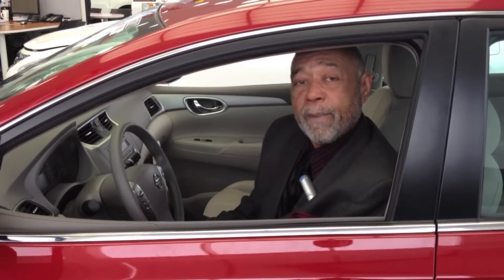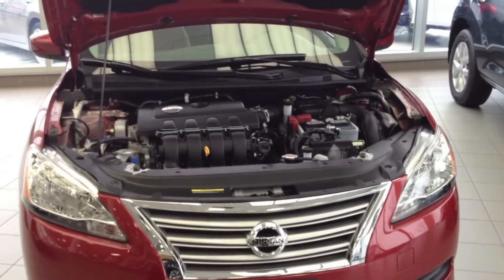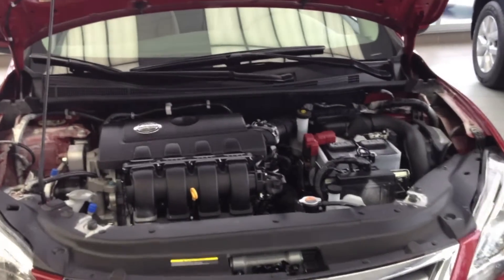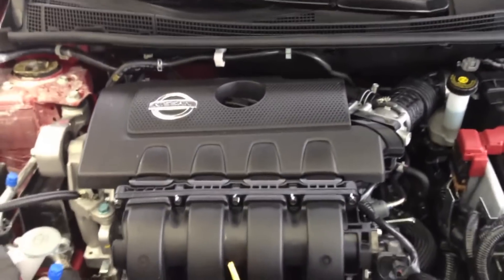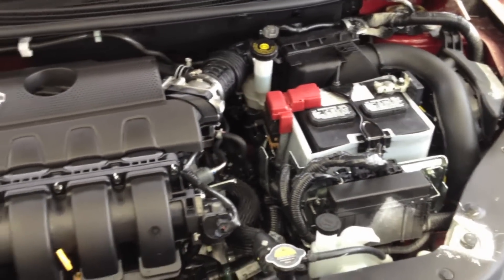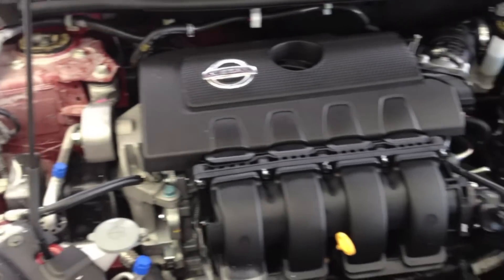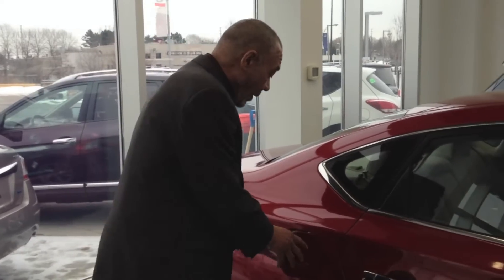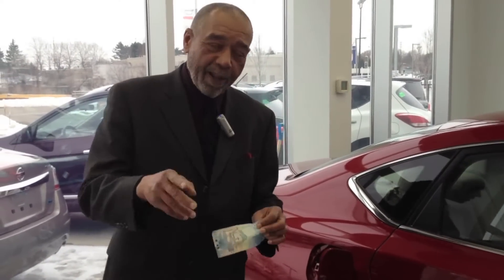Woodchester Nissan: New 2013 Nissan Sentra for Joseph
WOODCHESTER NISSAN sells and services new and used Nissan vehicles in MISSISSAUGA, PEEL REGION and the greater TORONTO area our level of customer satisfaction will not be beat by 401 Dixie Nissan, Sherway Nissan, Airport Nissan, Alta Nissan, Agincourt Nissan, Brampton North Nissan, St Clair Nissan, Fairview Nissan, or Oakville Nissan.

Performance done by Paul Hill. Video produced and edited by Jonathan Luciani. Jan 10 2013.